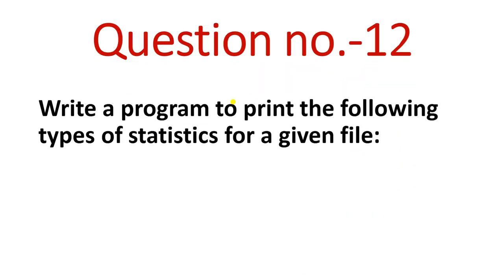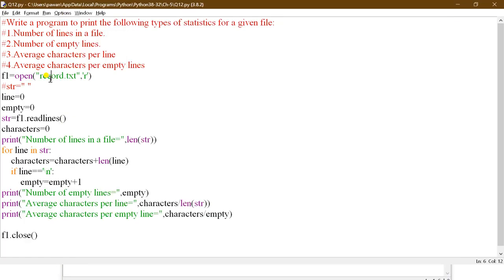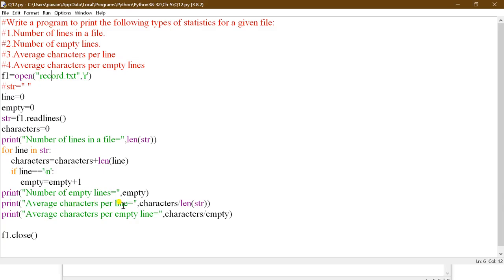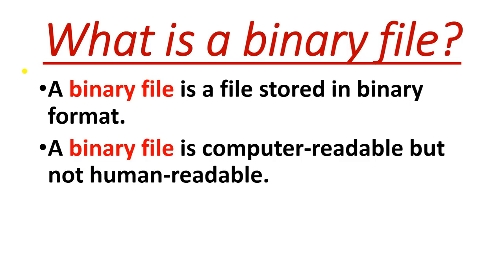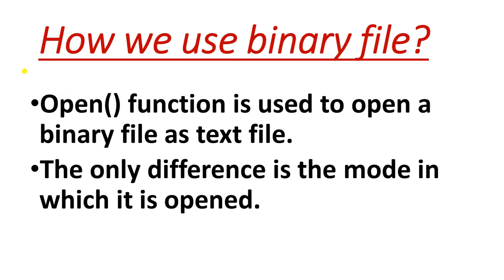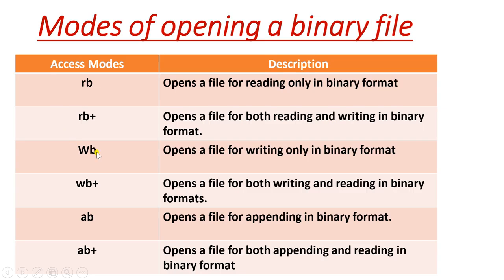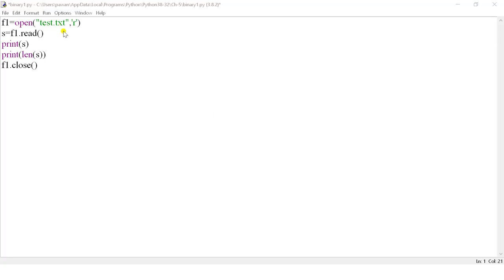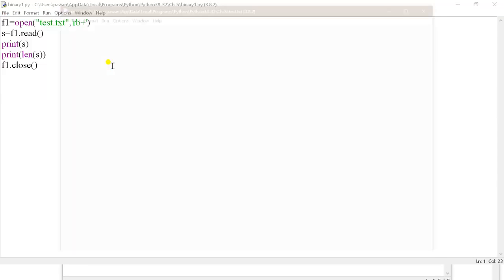Class XIIth Computer Science, ch 5 File Handling lec 10 jyoti yadav